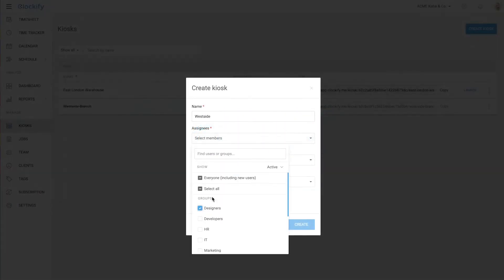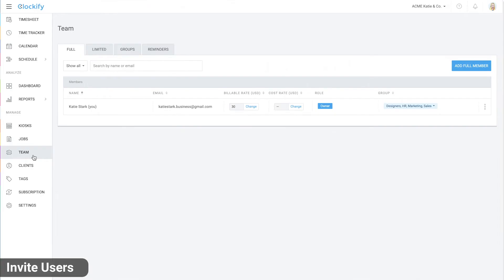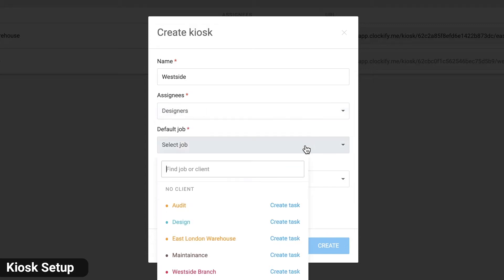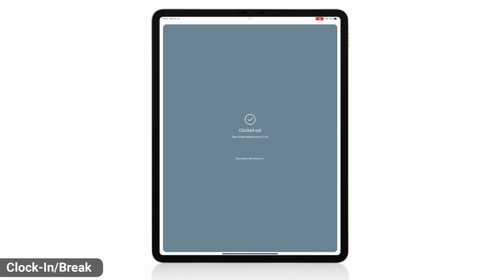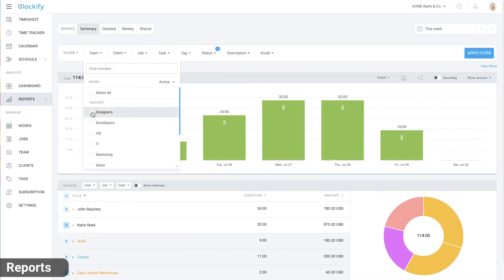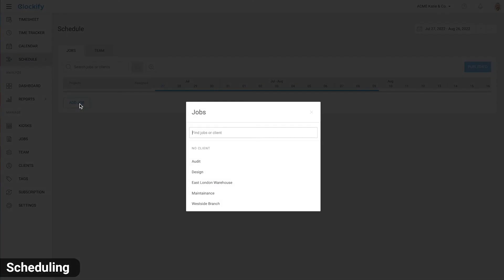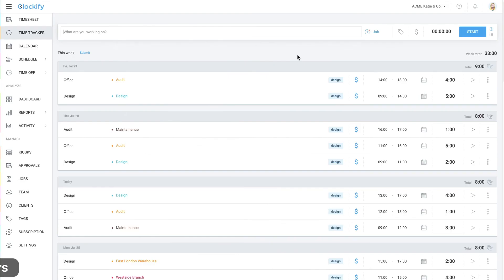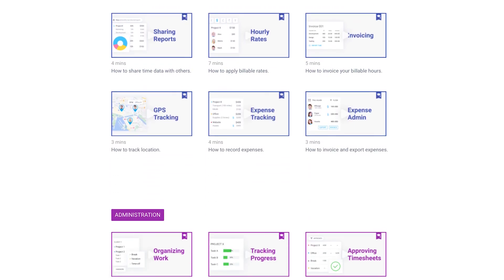How to Set Up a Time Clock Kiosk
How to set up a time clock for employees, manage users, and run reports.

0:00 Intro
0:18 Setup
1:02 Invite Users
1:39 Kiosk Setup
2:02 Clock-In/Break
3:01 Reports
4:22 Scheduling
5:19 Full Members